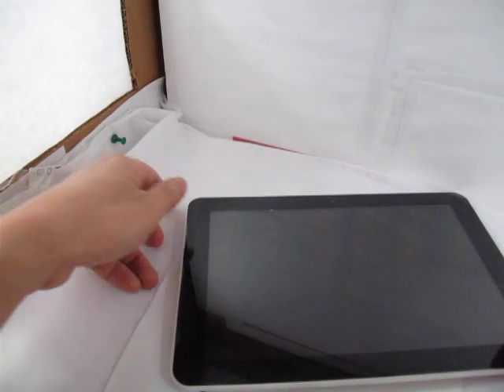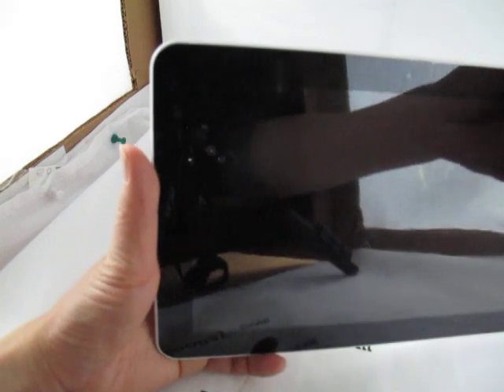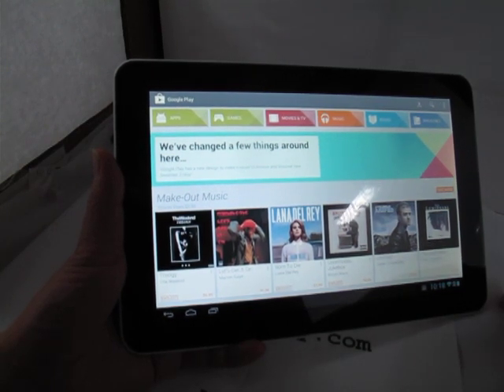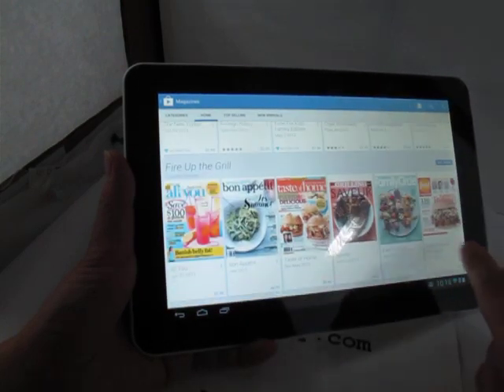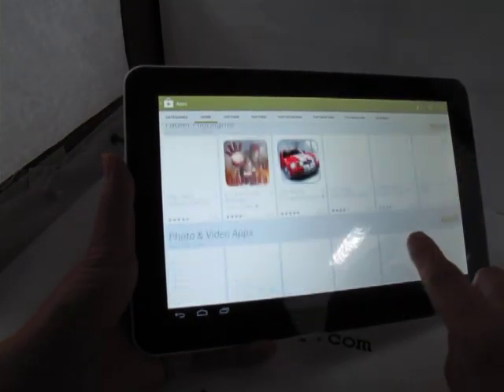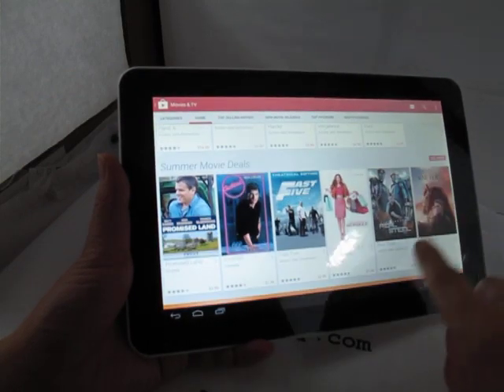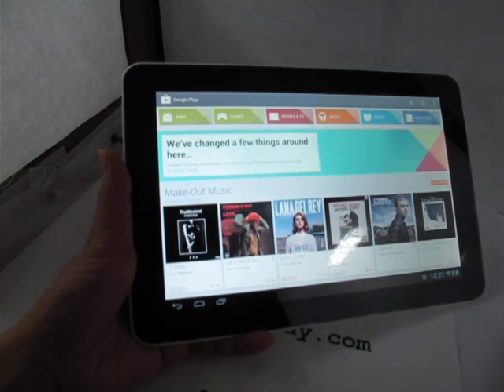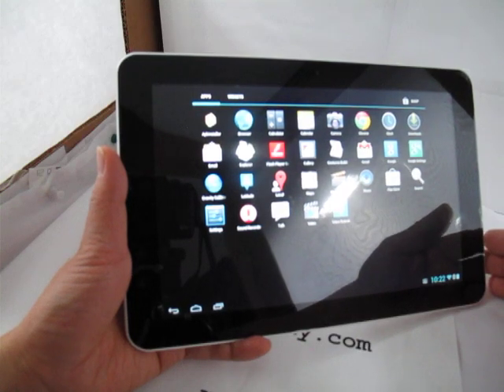10.1 inch WSVGA Screen S11 Dual Core 1.5GHz 16GB Dual Cameras Android 4.1 Tablet PC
for more info.

10.1'' WSVGA Screen S11 Dual Core 1.5GHz 16GB Dual Cameras Android 4.1 Tablet PC. A dual sim card (it supports two phone numbers via 2 sim cards in this device) cell phone with many cool features like WiFi, 10.1 inch Touch Screen, Bluetooth, MP3 & MP4 Player, FM Radio and Camera with video recording. It also comes with 3G/GRPS/WAP and Wi-Fi internet access enabled. The unlocked quad-band phone makes it ready to be used anywhere in the world with all major GSM carriers including AT&T, Cingular, Cellular One, T-Mobile, TracFone, Cellular One, etc. The S11 comes with the large 10.1 inch touchscreen that delivers a mind blowing experience to the end user; it gives you incredible mobile experience emailing, social networking, surfing the web, playing games, chatting with friends, playing music or watching videos.

Highlights

    Full Screen View - Crystal clear viewing with our cinematic full-screen mode.
    Smart Phone (PDA) - Do more with your phone with great Personal Digital Assistant functions!
    Dual Sim Card - Support two SIM cards in one handset.
    Quad Band - Gets coverage on 4 bandwidths for clear reception in all geographical regions.
    Bluetooth - High speed wireless technology.
    Dual Cameras - capture your favorite picture & video from any angles.
    Gravity Sensor - Go beyond touchscreen with gravity sensor.
    WiFi - allow fast and easy access to Internet.
    GPS - built in GPS
    TV enabled - pick up analog TV and watch on your phone.
    Touch Screen - Slick and familiar touchscreen menu has everything you need
    Other Functions - Edit Ringtone, Audio recorder, Alarm, Stopwatch, Phone Call Recorder, etc.